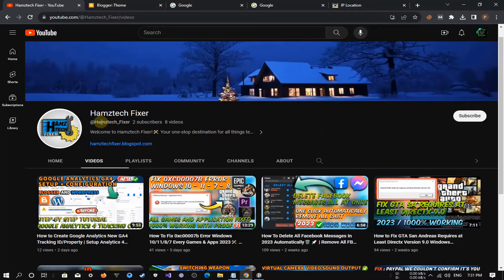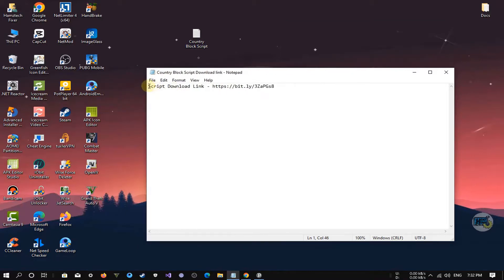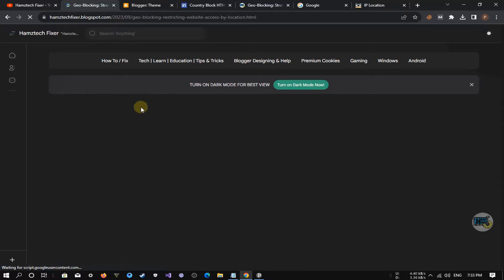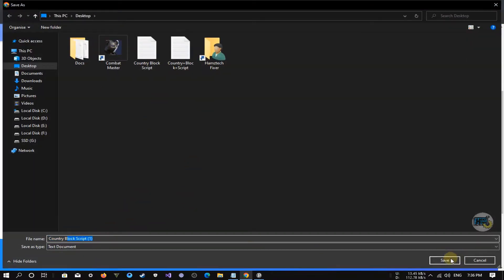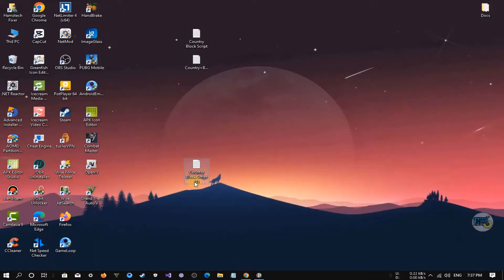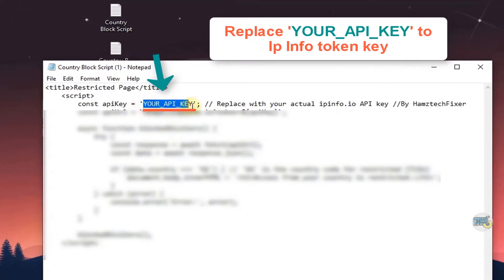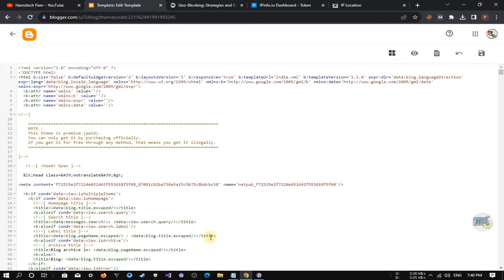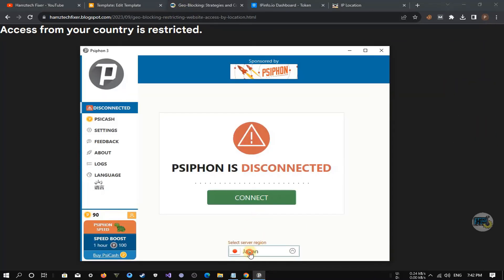How to Block A Specific Country from Your Blogger or WordPress Website Using Java Script 2023 Free🌐🚫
Welcome to HamztechFixer! 🛠️ Is your website facing unwanted traffic from a specific country that you'd like to block? In this comprehensive tutorial, we'll show you how to effectively block access to your website from a particular country, whether you're using Blogger, WordPress, or any other platform. 🌐

Blocking a specific country can help enhance your website's security, privacy, and performance. Our step-by-step guide will walk you through the process, ensuring that your website remains a safe and accessible space for your intended audience. 🚫

Join us on HamztechFixer, your ultimate destination for tech solutions. Learn how to safeguard your website from unwanted traffic in 2023! 🖥️🚫

🔥🔥🔥📌🚫 🌐Countries Block Script Download Link In The First Pinned Comment🔗📌🔥🔥🔥